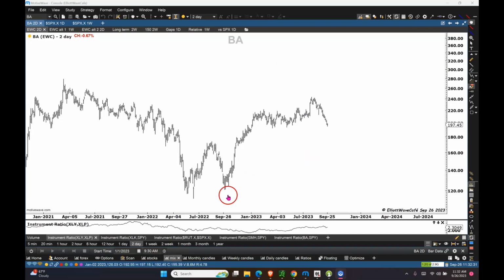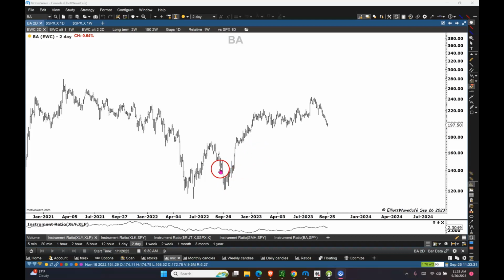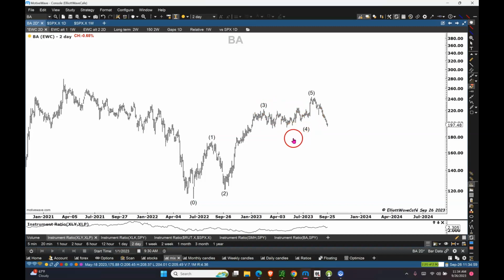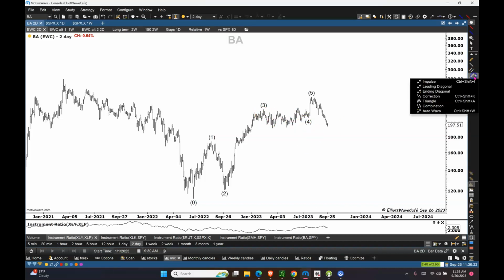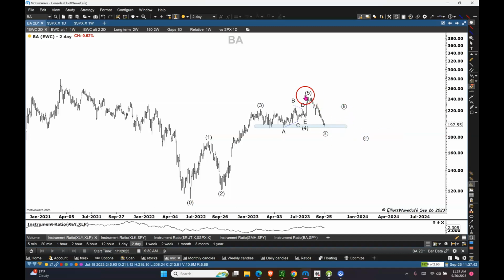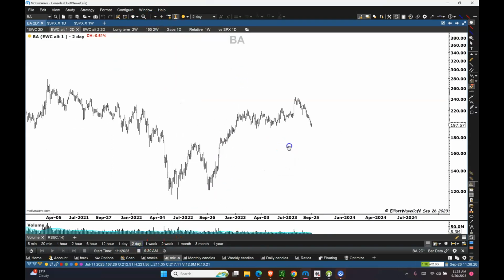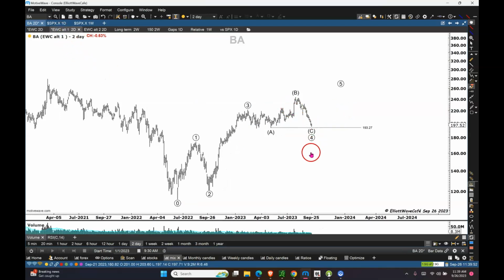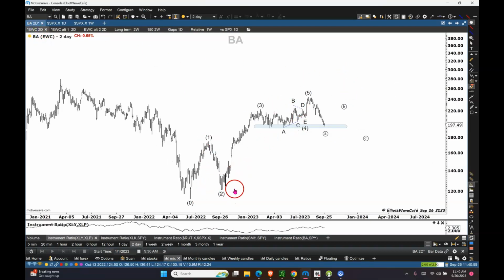A few Elliott Wave tricks you should know.